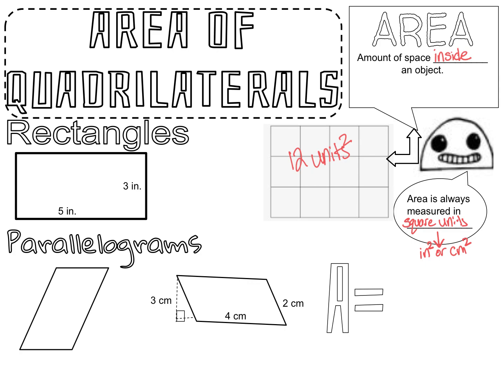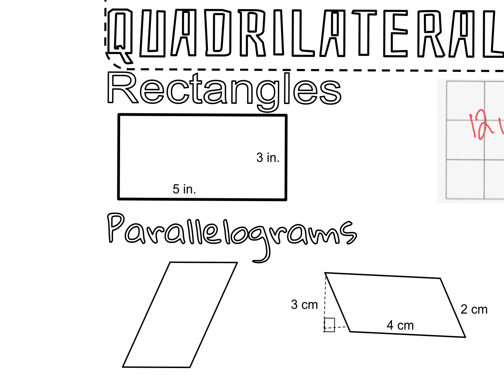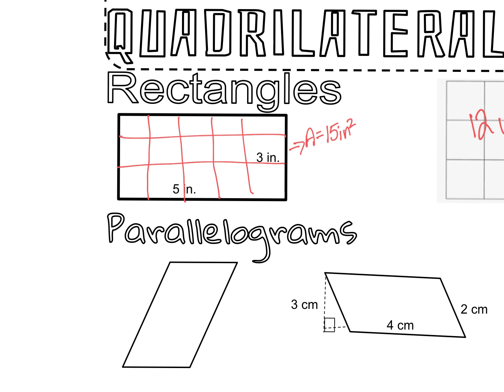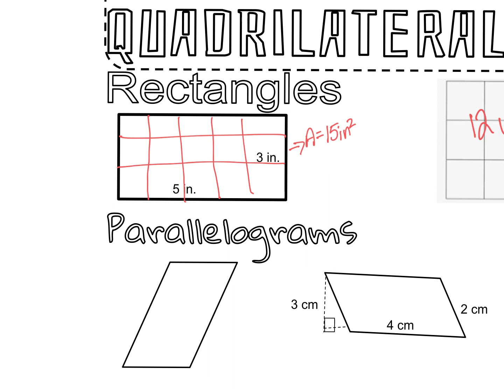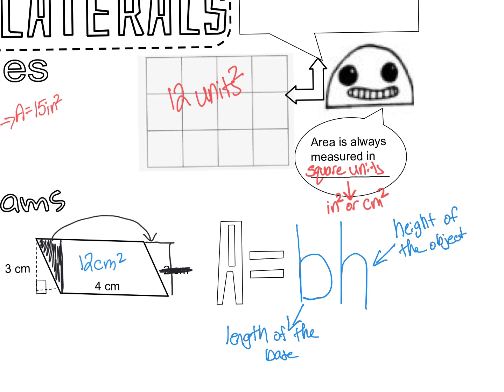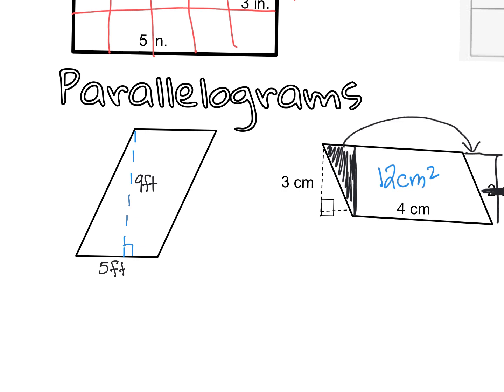Area of Parallelograms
Video that reviews/explains finding the area of parallelograms.